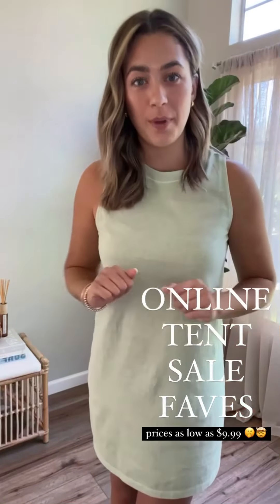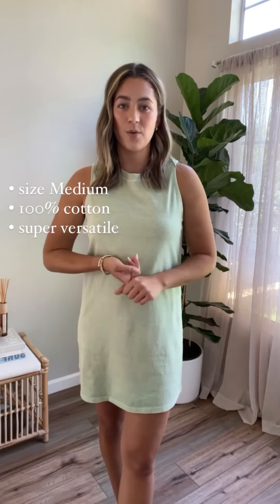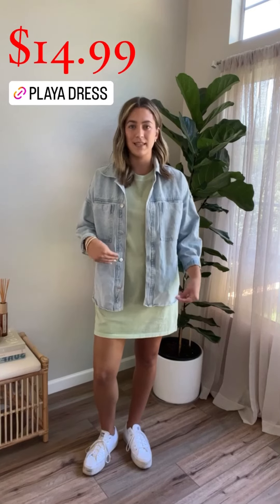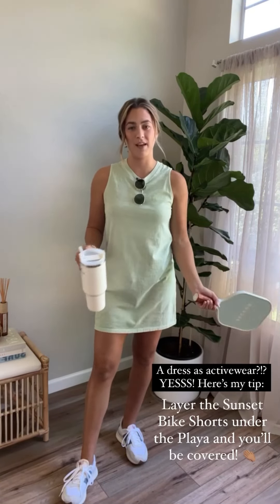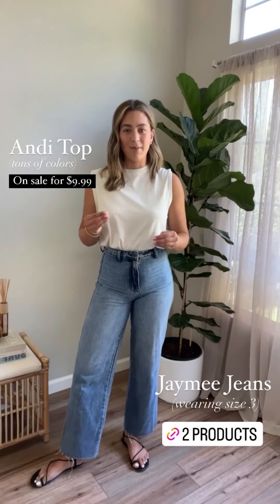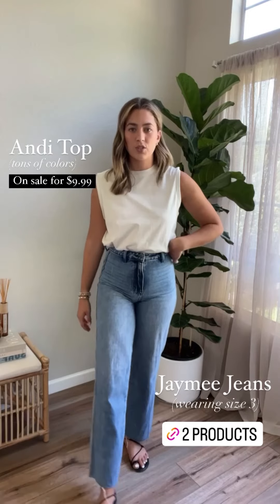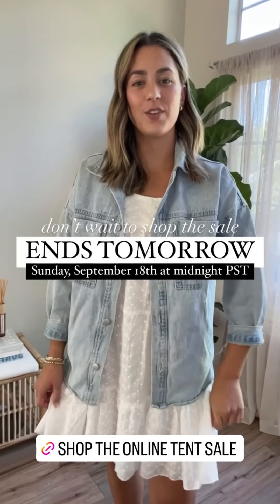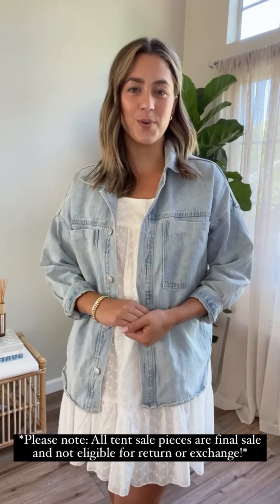Online Tent Sale Round 2 Try On - Jaymee